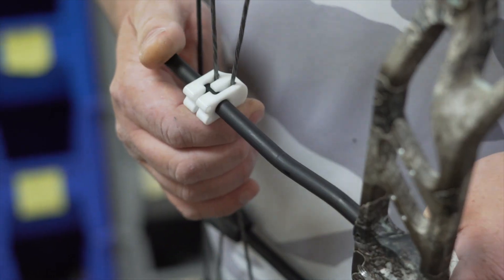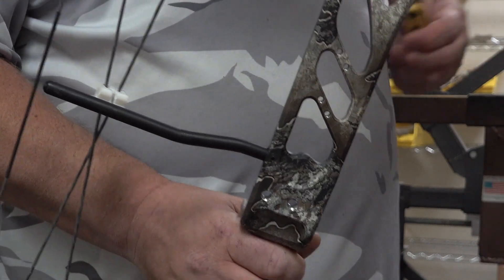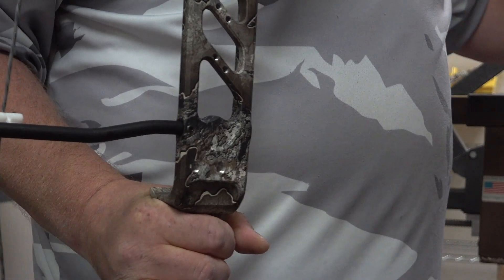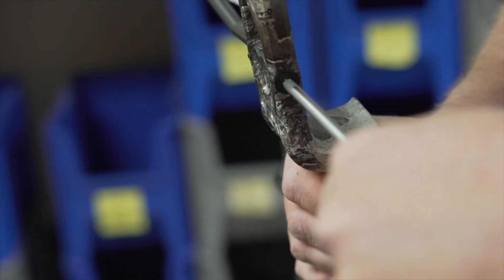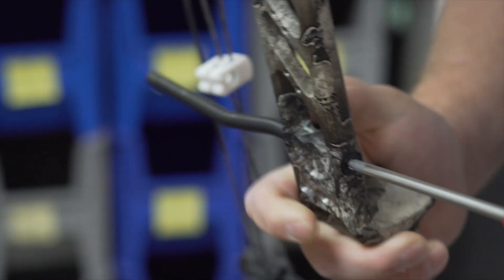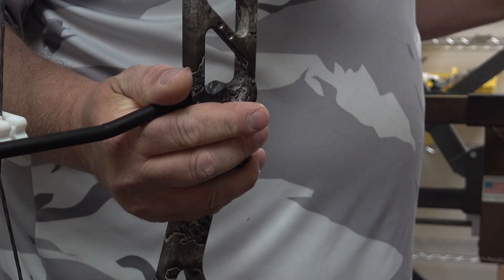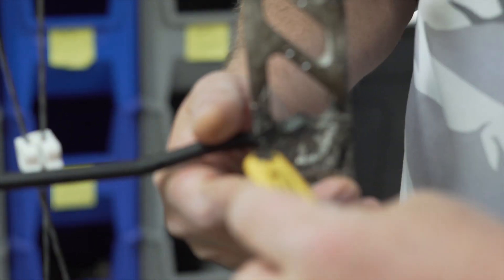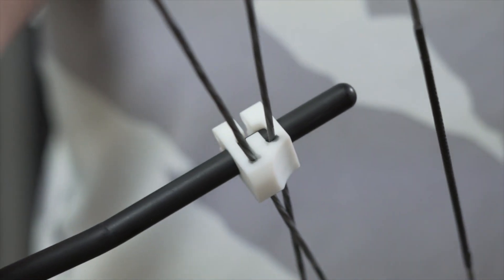Tech Vid 12 Cable rod adj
Cody Lancaster of Athens Archery, takes us through adjusting the cable rod to aid in tuning on your Athens bow.